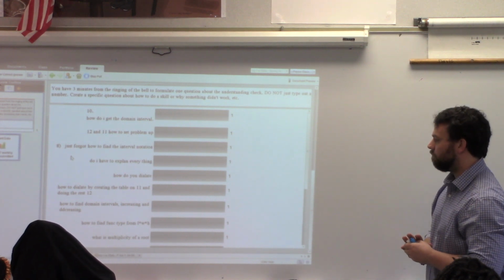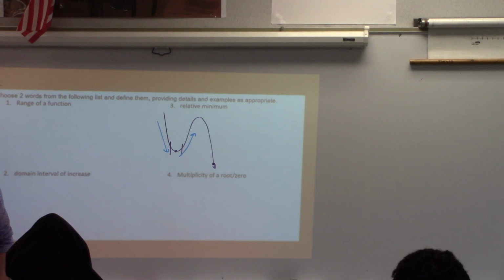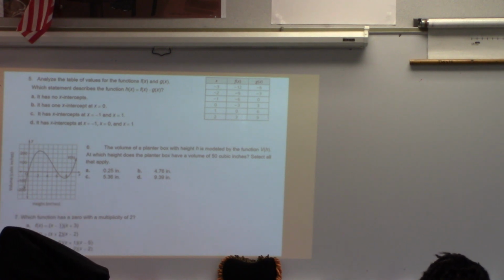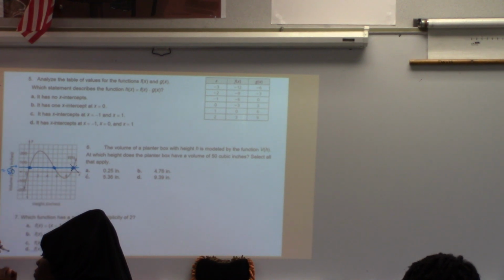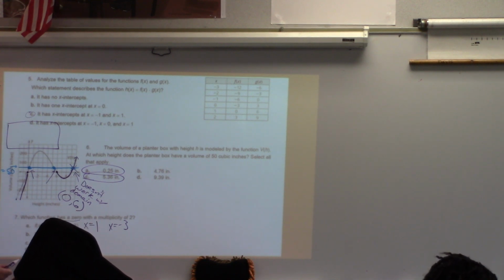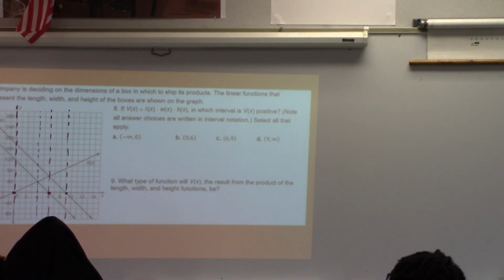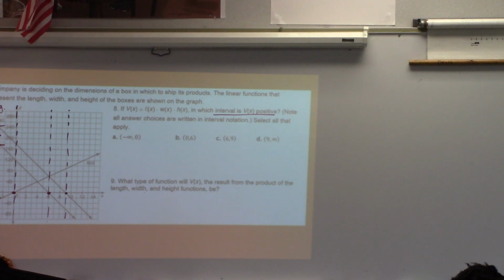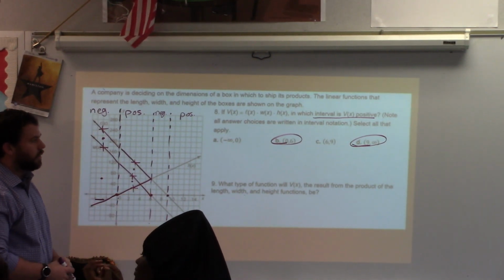April 8th pt 1 Going over the Final Unit Understanding Check